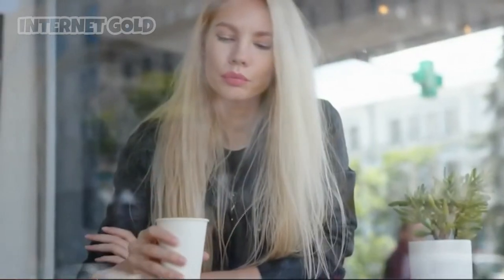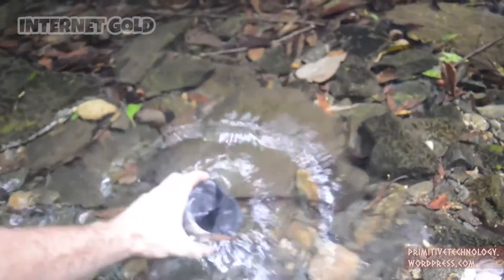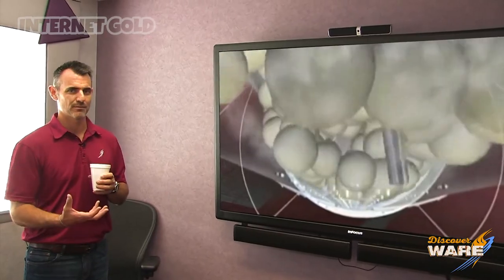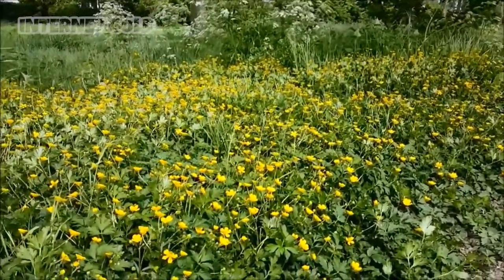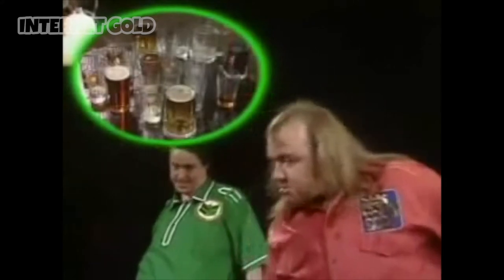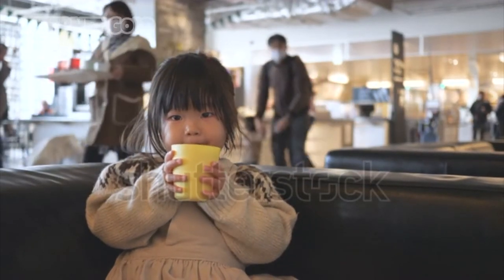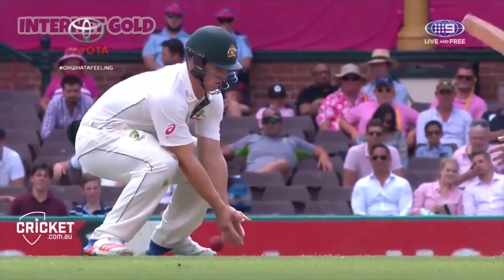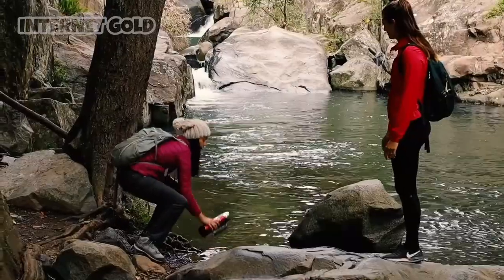Top 10 Cups of All Time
Top 10 Cups. It's the moment you've all been waiting for guys. The top 10 cups! These are definitely the top ten cups. Any arguments will be shot down.